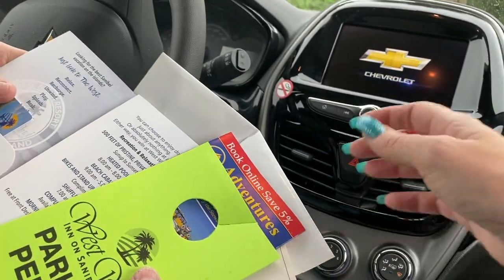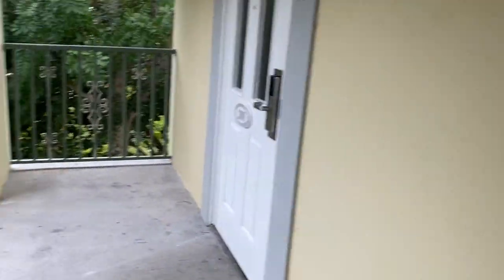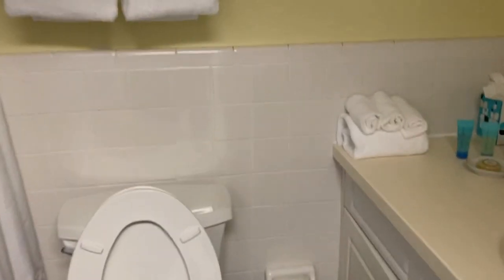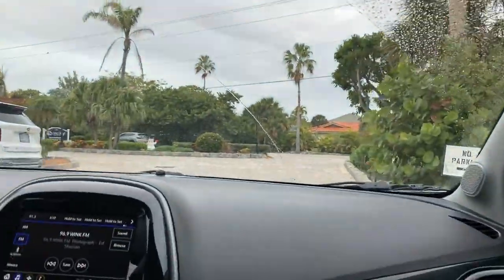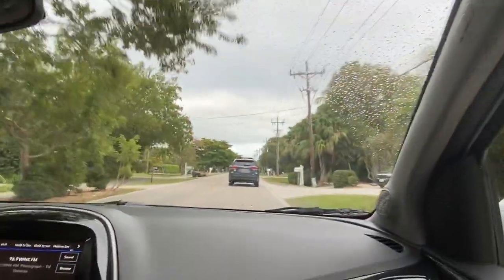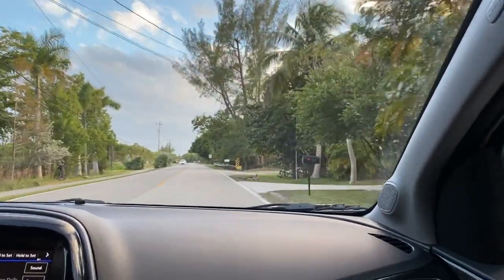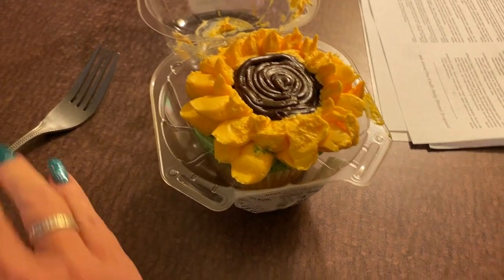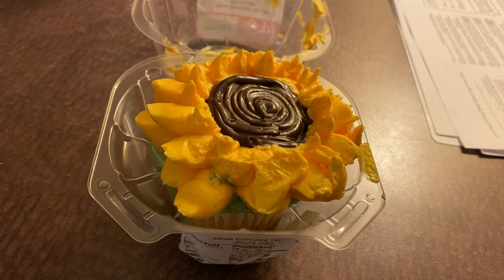Sanibel Island Vlog 2021 - West Wind Inn, Crazy Traffic, Charcuterie Board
Arrival Day for our Sanibel New Year's Eve trip.